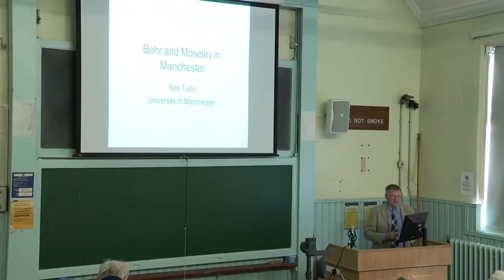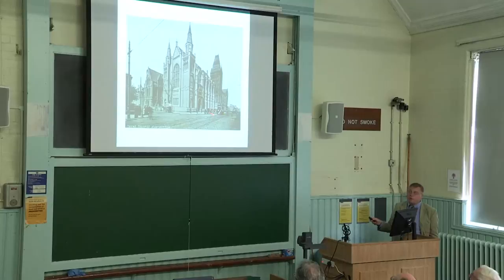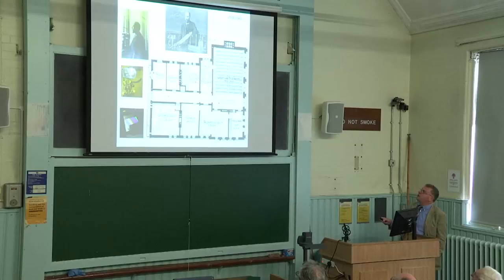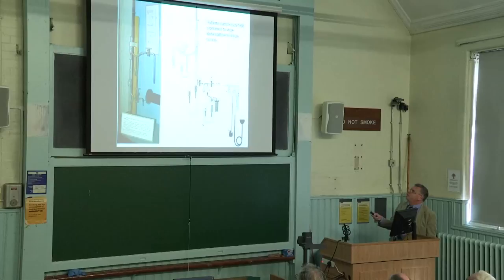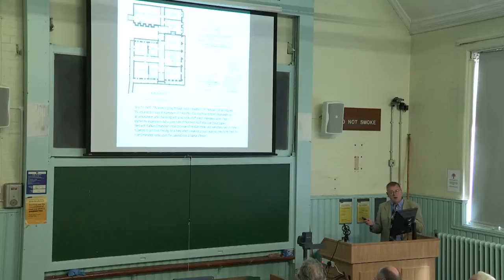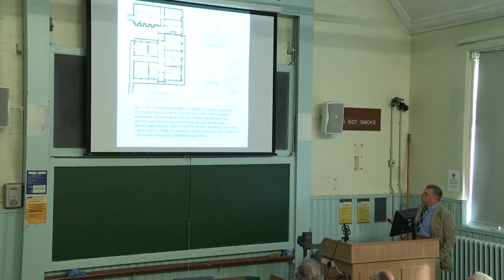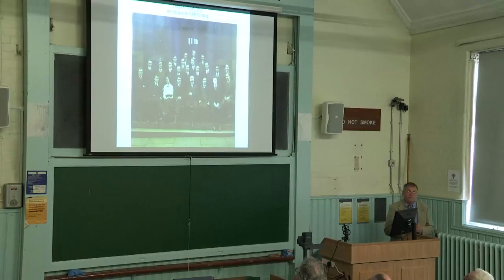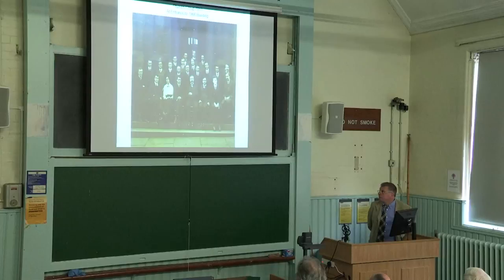Bohr and Moseley in Manchester by Neil Todd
A lecture on the lives of physicists Niels Bohr and Henry Moseley in Manchester around 1912. Part 1 of three lectures to commemorate the centenary of the quantum atom. The lectures were given at a meeting of the Institute of Physics History of Physics Group held in Manchester, October 2013.